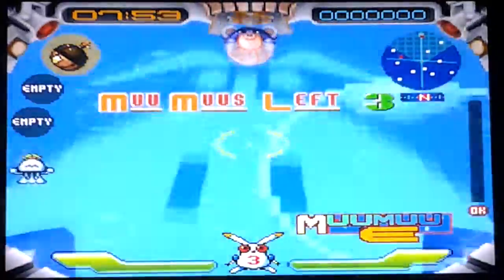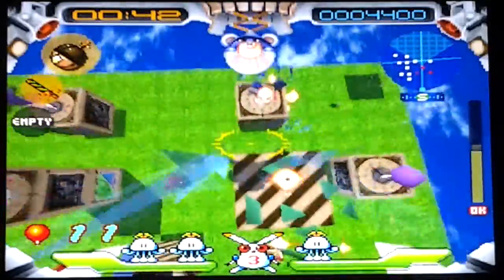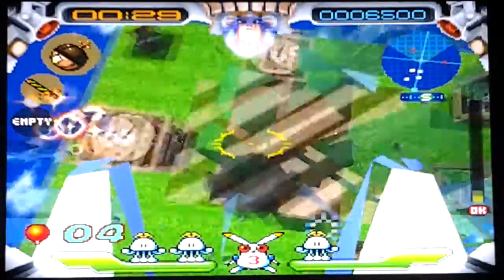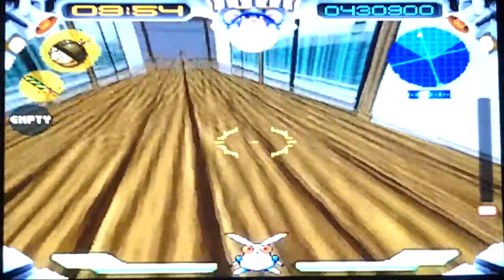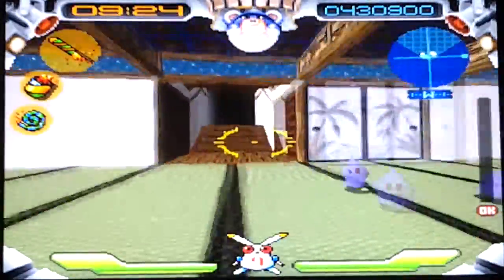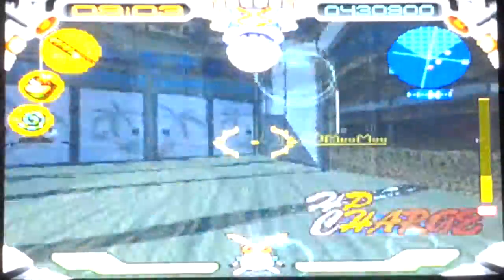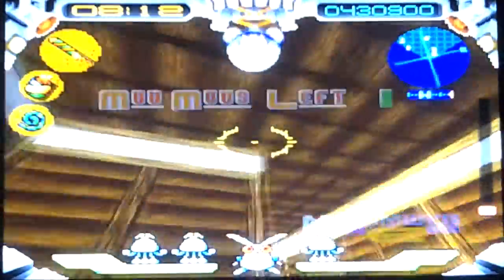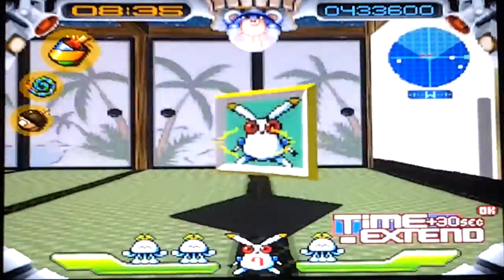Jumping Flash 2 Emulator Corruptions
Jumping Flash 2 is by far one of the greatest games on the Ps1.  With the decline of people playing classic games on actual systems, popularity in emulation on PC has increased.  Jumping Flash 2 does not play very well in the ePSXe1925 Windows emulator.  I have played the iso image of the game as well as the game from an actual Ps1 CD on this emulator and it does the same thing.  It is impossible to complete the game with these corruptions.  They are merely cosmetic but it still makes it impossible to complete the game.